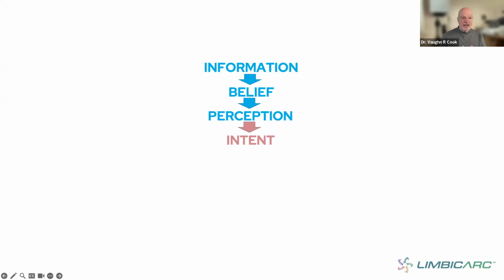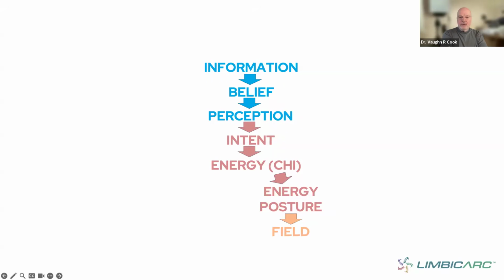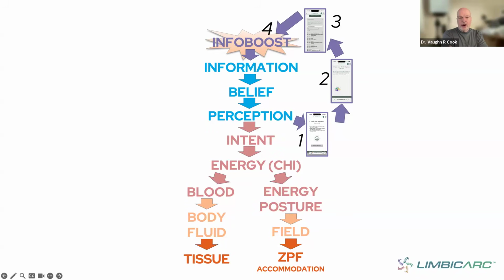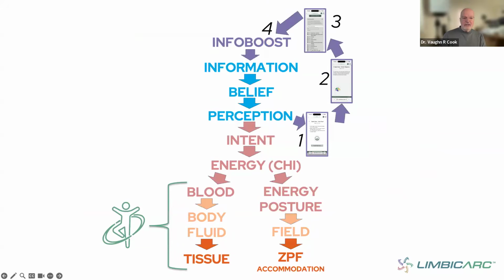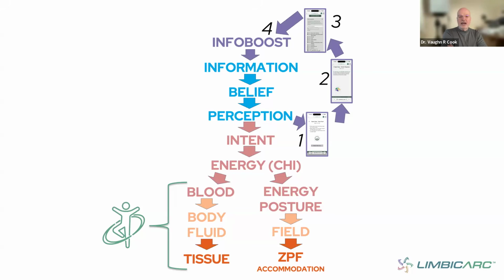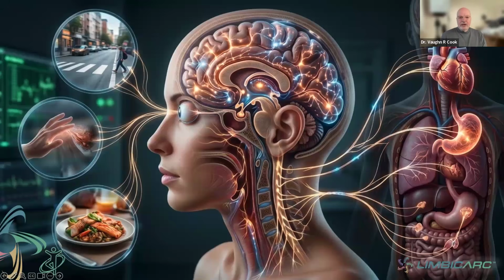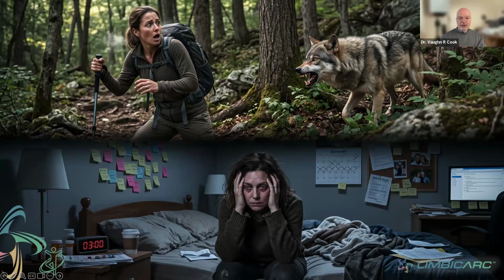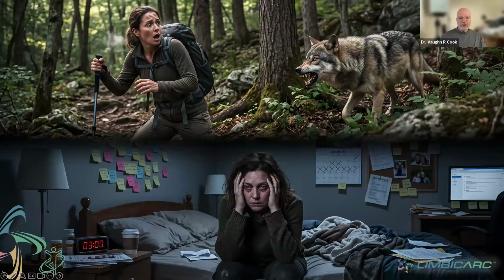A Call with Dr. Cook (2 July, 2026) - The "Physical Domain"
This is the full call recording, part five of the quality-of-life domains series, hosted by Kami Howard and Dr. Cook.

Main points covered:

00:01:12 The physical domain does not stand alone. Information affects perception, energy, and physical tissue in a cascading order. Dr. Cook calls this the Limbic Arc model.
00:07:02 Voice carries perception. A Spark Scan uses ten seconds of voice input to find gaps in a person's perception. This data feeds an algorithm that selects the best InfoBoost.
00:10:41 Health means resilience. A healthy body recovers well from illness or stress. Cell communication, through chemicals and light particles, keeps the body coherent.
00:13:09 Mitochondria produce ATP, the energy that powers movement and every body function. A person produces roughly their own body weight in ATP each day.
00:15:13 The brain predicts responses before conscious choice. Research showed brain activity starts about a quarter second before a person picks a response. This leaves room to change the decision.
00:19:47 Stress runs through the HPA axis: hypothalamus, pituitary, adrenal glands. Acute stress helps you react to danger. Chronic stress raises cortisol, disrupts sleep, and harms the body.
00:22:23 Inflammation protects the body from injury and infection. Chronic inflammation, as with recurring back pain, causes damage. Causes named include physical strain, digestive issues, grief, financial stress, and relationship conflict.
00:27:06 Coherence between conscious and subconscious creates a felt sense of alignment. Limbic Arc aims to restore that coherence by providing new information.
00:31:50 Dr. Cook shares a clinical story about patients whose problems became clear once viewed through an energy medicine lens. He reports improvement within two to three weeks in many cases.